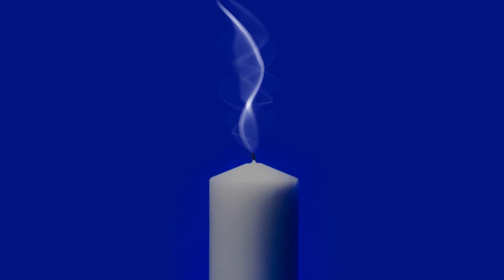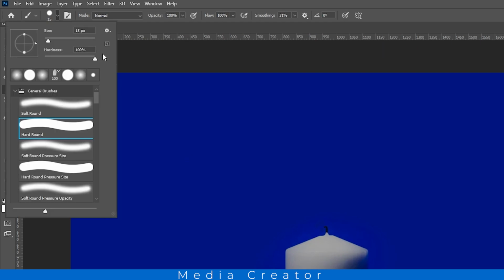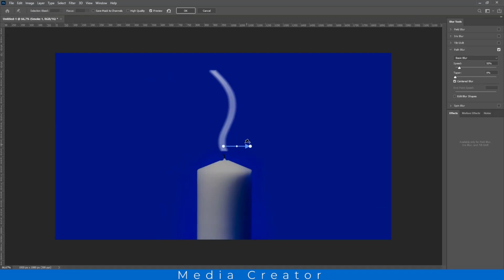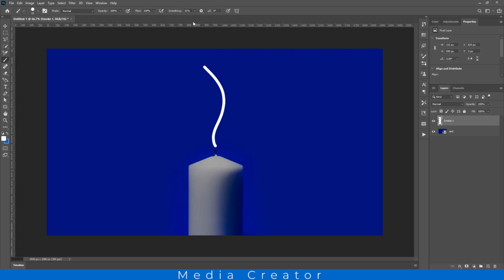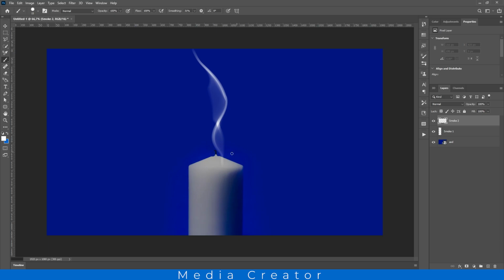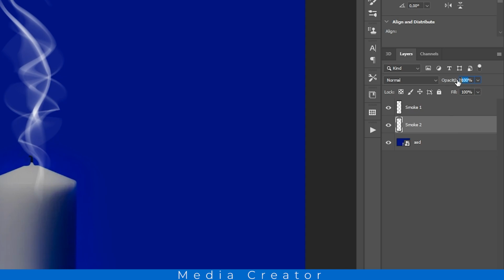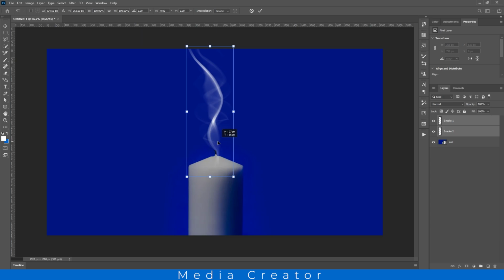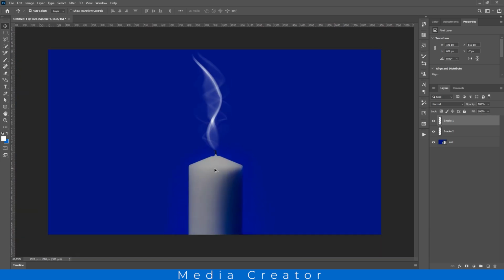From Zero to Pro: Create Amazing Smoke Effects in Photoshop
Transform your photography and take it to the next level with our comprehensive guide to creating amazing smoke effects in Photoshop. From zero to pro, learn the tips, tricks and techniques to elevate your images and create surreal compositions.

Photoshop smoke effect
Smoke effect tutorial
Create smoke effects
Smoke effect in Photoshop
Photoshop tutorial
Photography editing
Photoshop compositing
Surreal compositing
Media Creator
Photoshop editing
Creative compositing
Photography tips
Photoshop techniques
Surreal photography
Editing tutorial
Photoshop tutorial for photography
Photoshop smoke effect tutorial
From zero to pro
Master smoke effect in Photoshop
Learn Photoshop
Photoshop editing tutorial
Photography editing tutorial
Photoshop compositing tutorial
Photoshop smoke effect tutorial for beginners
Photoshop smoke effect tips
Photoshop smoke effect tricks
Photoshop smoke effect techniques
Photography editing tips
Photography editing tricks
Photography editing techniques
Media Creator tutorial
Media Creator Photoshop
Media Creator photography
Media Creator editing
Media Creator compositing
Media Creator smoke effect
Media Creator Photoshop tutorial
Media Creator photography tutorial
Media Creator editing tutorial
Media Creator compositing tutorial
Media Creator smoke effect tutorial
Media Creator Photoshop tips
Media Creator Photoshop tricks
Media Creator Photoshop techniques
Media Creator photography tips
Media Creator photography tricks
Media Creator photography techniques
Media Creator editing tips
Media Creator editing tricks
Media Creator editing techniques
Media Creator compositing tips
Media Creator compositing tricks
Media Creator compositing techniques
Media Creator smoke effect tips
Media Creator smoke effect tricks
Media Creator smoke effect techniques